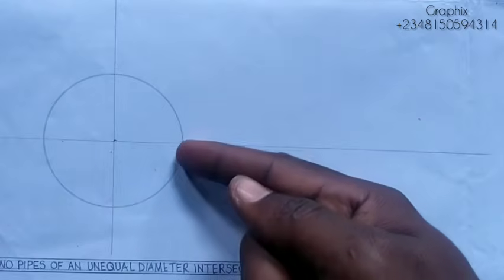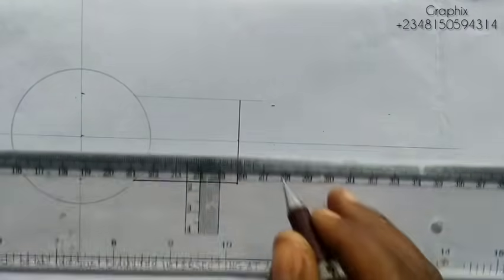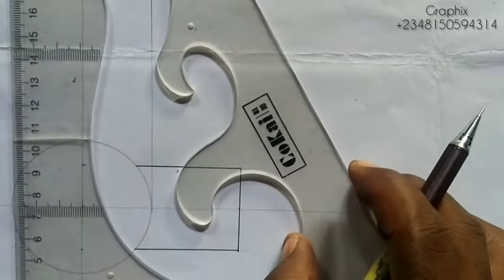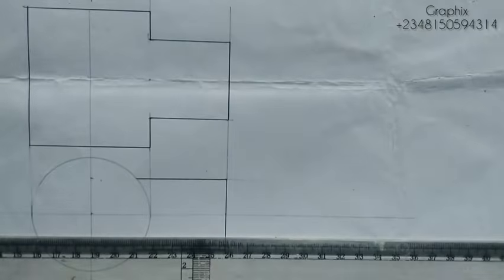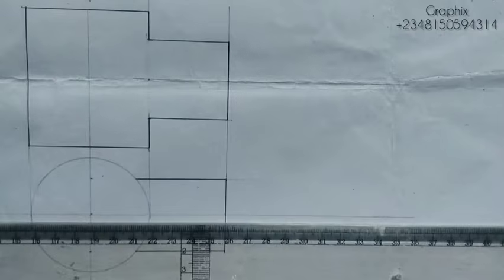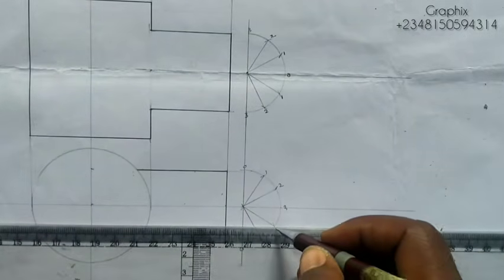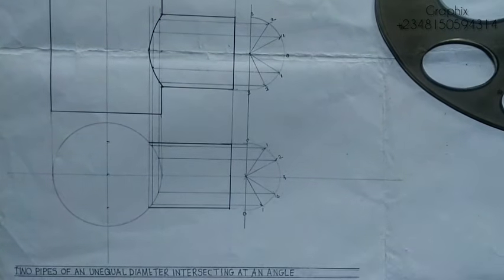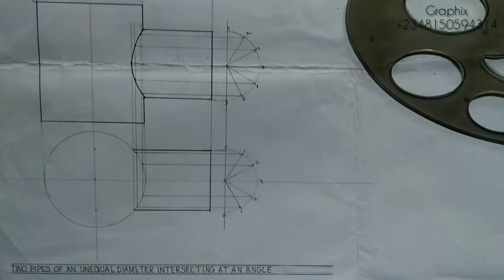INTERPRETATION in ( TECHNICAL DRAWING)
merging of two cylinders of unequal diameter